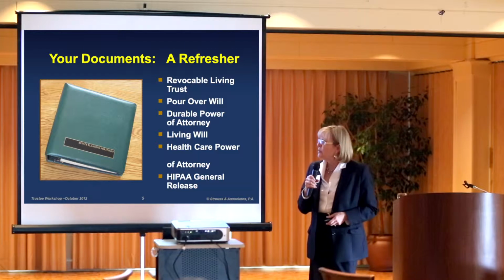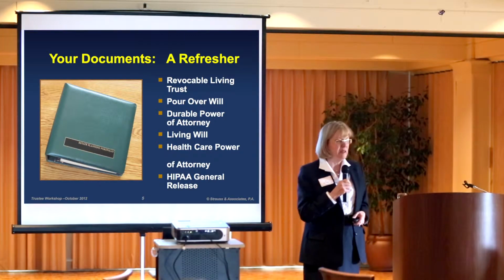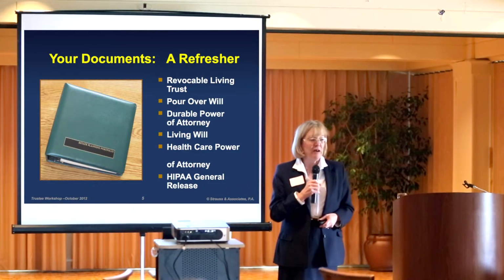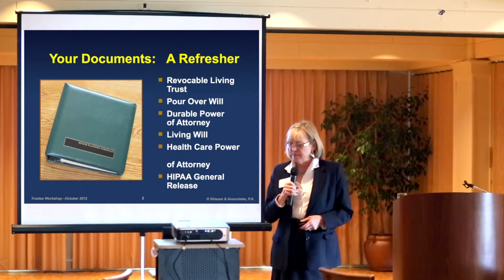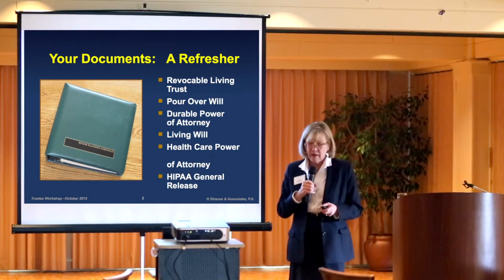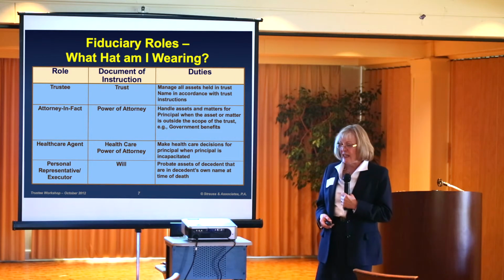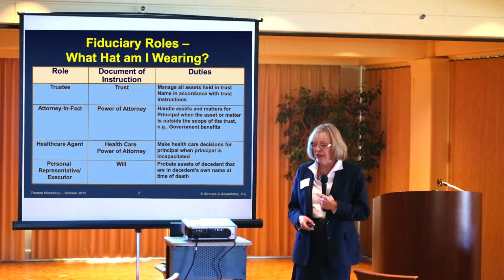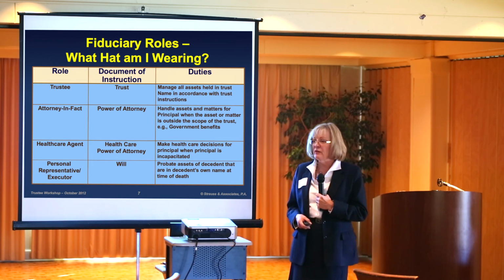Successful Successor Trustee Workshop: Part 1, Overview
Part one of the Successful Successor Trustee Workshop, provided by Strauss & Associates law firm in Asheville, NC. Learn about the law, documents, and fiduciary roles when it comes to being a successful trustee. We want prepare you for performing the roles and duties of trustee effectively and efficiently.